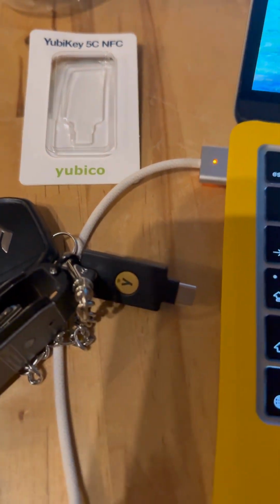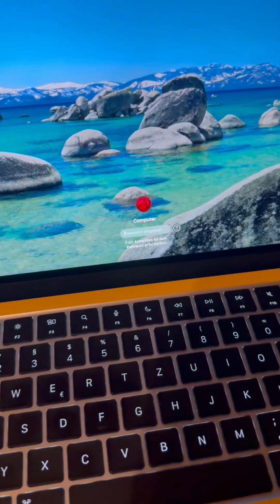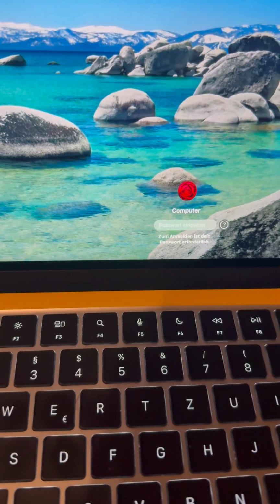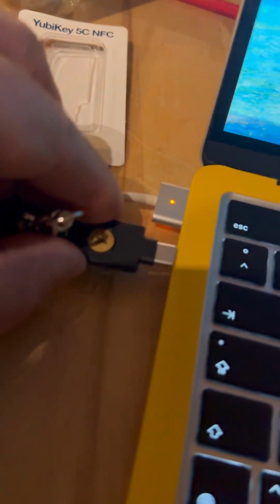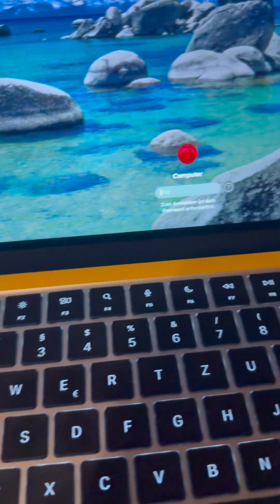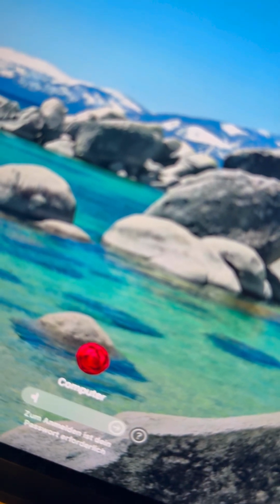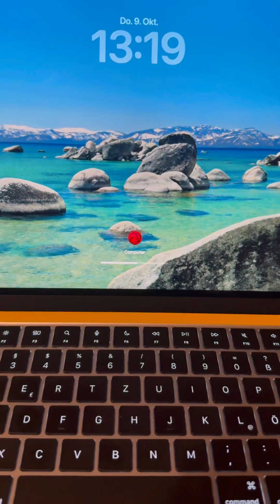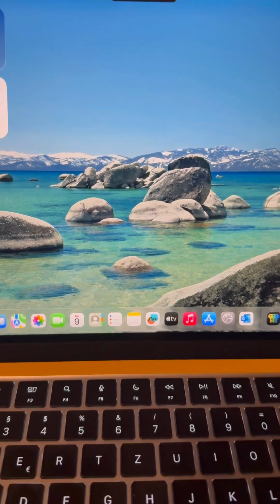Unlocking Your MacBook Air M4 with a Yubikey 5 NFC, how to connect your Yubikey , read description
Smart card pairing prompt does not appear , most common error , when you use Yubico manager to install your YubiKey with macOS.

Sometimes, the pairing prompt referenced in Pairing your YubiKey to your macOS account (final section in YubiKey for macOS login) will not appear. If this happens, follow the steps below in order.

To check the status of the Pairing UI, run the following command in Terminal:
sc_auth pairing_ui -s status
The Pairing UI in macOS may be disabled. To try re-enabling it, run the following command in Terminal:
sc_auth pairing_ui -s enable
Once the Pairing UI has been enabled, reinsert your YubiKey.
If that doesn't help, try re-inserting your YubiKey a few additional times and see if that causes the pairing prompt to appear.
If the pairing prompt still does not appear, with your YubiKey inserted, try running the following command in Terminal:
sc_auth pairing_ui -f